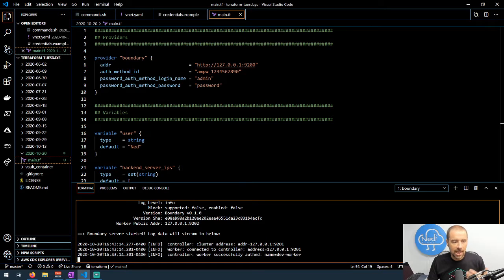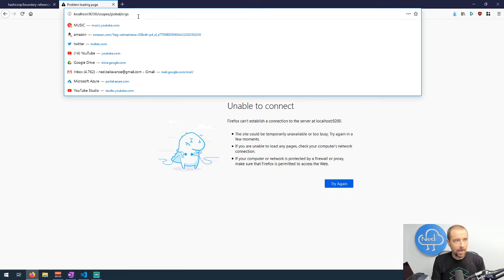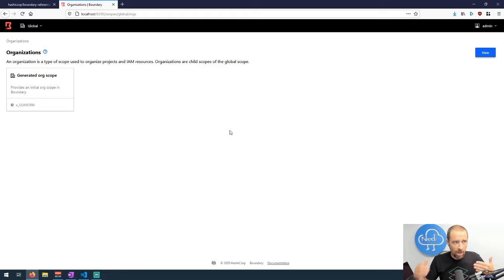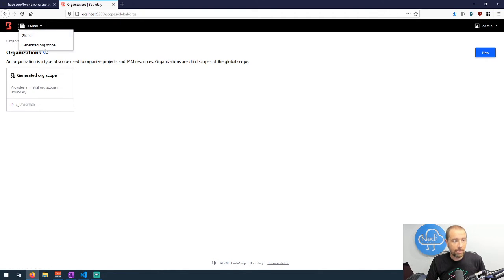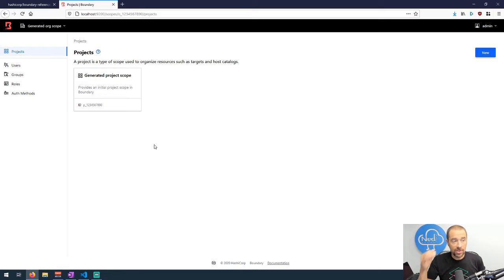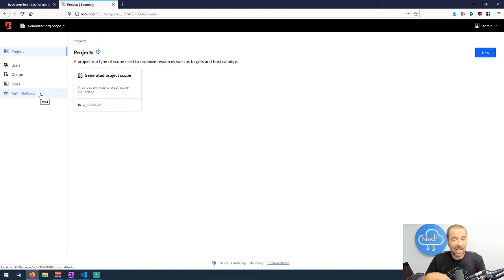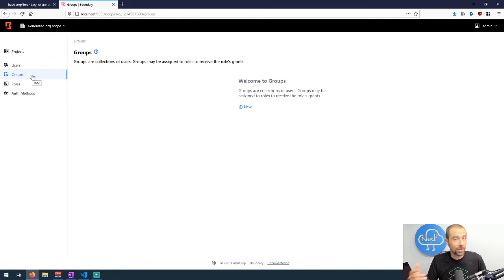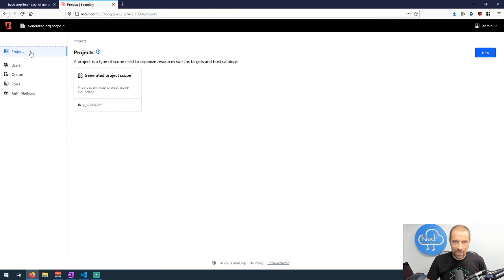When Terraform met Boundary - Part 1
Over the next two videos, I am going to dive into Boundary's Terraform provider. In this video, we'll talk a little about what Boundary is, how Terraform can assist with it, and go through an example of how to create resources on Boundary using Terraform.

In the next video, we will build out a Boundary architecture in Azure using Terraform. And then we will add hosts and grant access to those hosts also using Terraform. Should be fun!